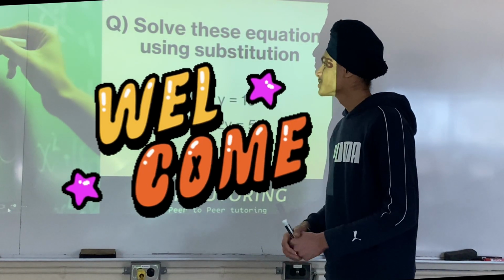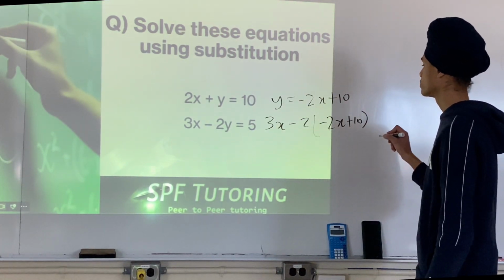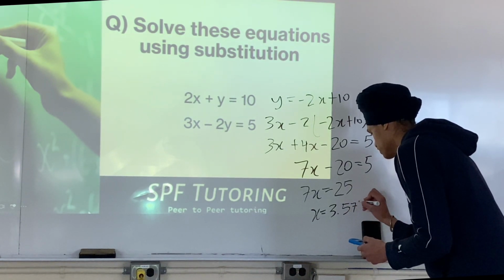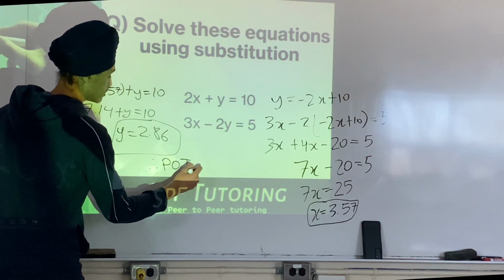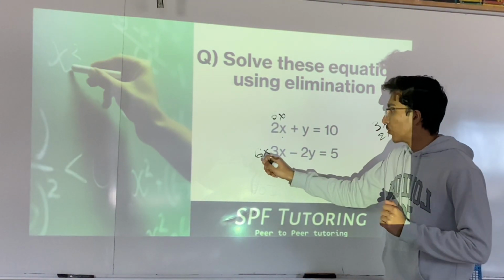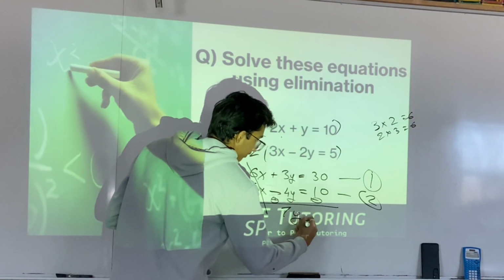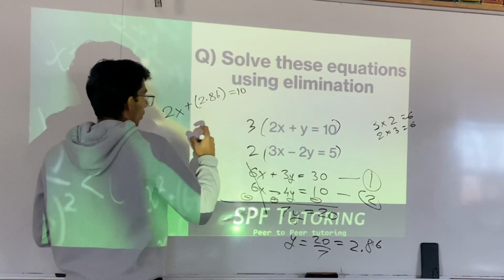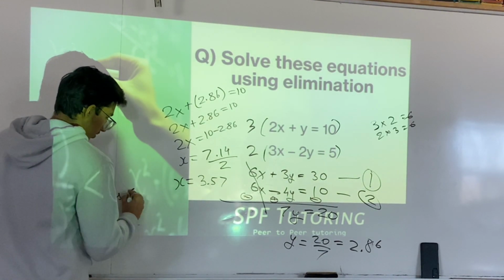Substitution vs Elimination | Step-by-Step Guide!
Confused between substitution and elimination? 🤔 In this tutorial, we break down exactly how to solve systems of equations using both methods—step by step! Whether you're prepping for a test or just want a solid understanding, we've got you covered.

What you’ll learn:
✅ How to solve using the substitution method
✅ How to solve using the elimination method
✅ Easy-to-follow examples

📌 Perfect for Grade 10 math students looking to master linear systems!